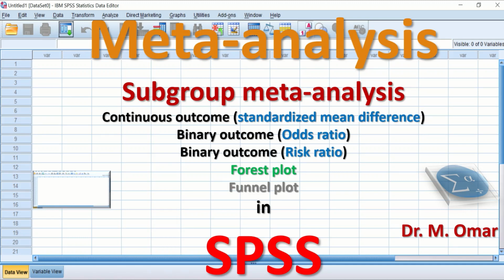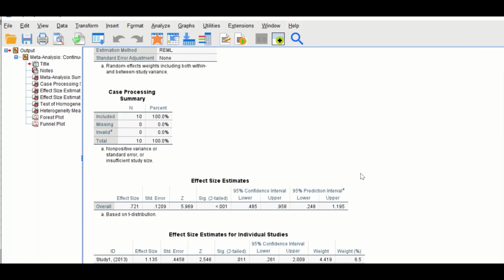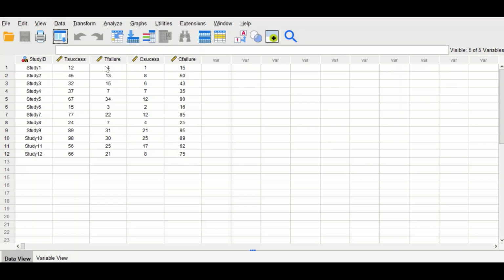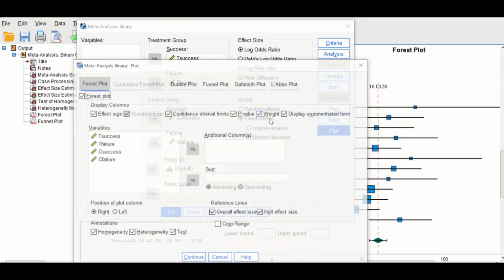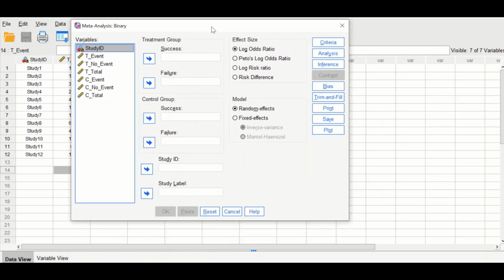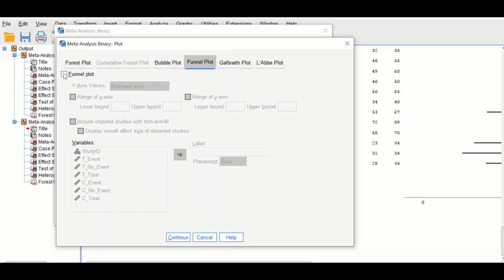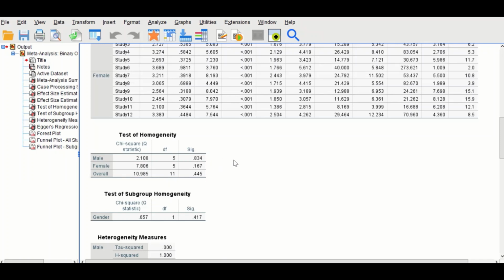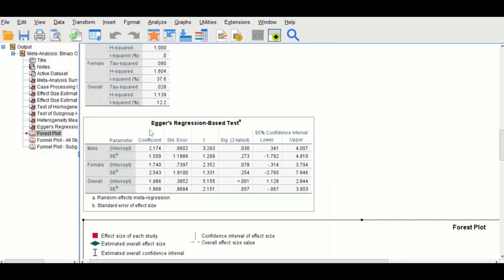Subgroup meta analysis mean difference binary outcome odds risk ratio funnel forest plot in SPSS